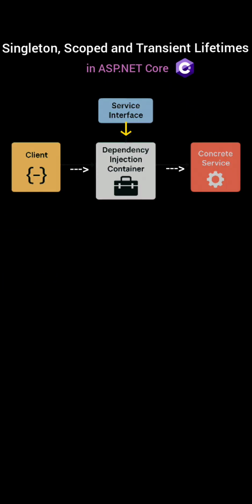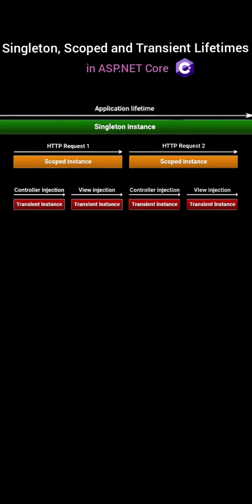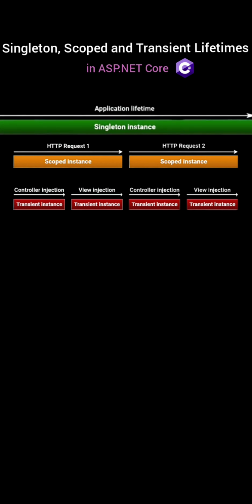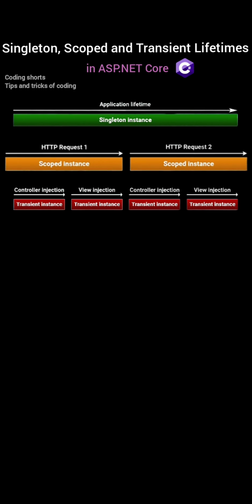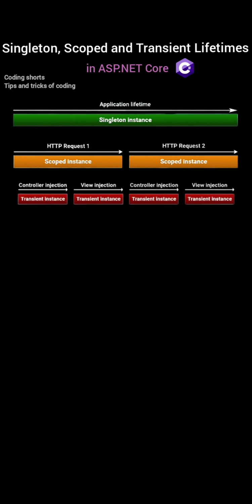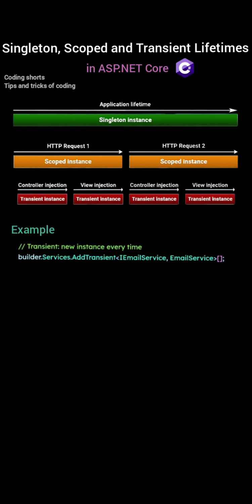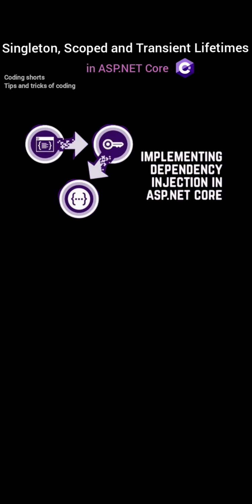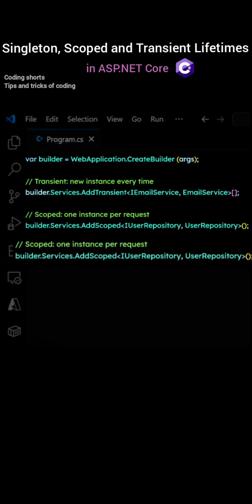Singleton, Scoped and Transient Lifetimes in ASP.NET Core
Singleton, Scoped and Transient Lifetimes in ASP.NET Core  | Coding shorts |
Singleton, Scoped and Transient Lifetimes in ASP.NET
What is Singleton, Scoped and Transient Lifetimes
C# Interview Questions
Educational
Interview Preparation
absolute universe
evolution of computers
business analyst